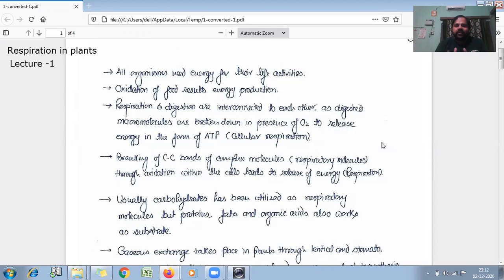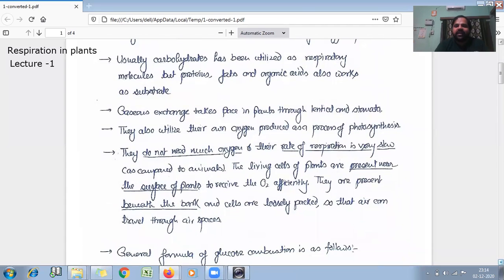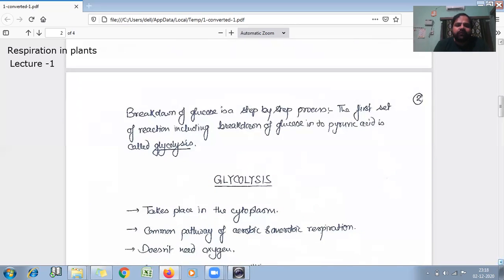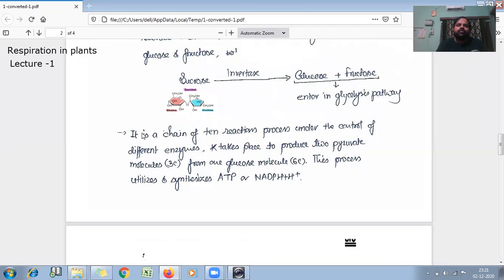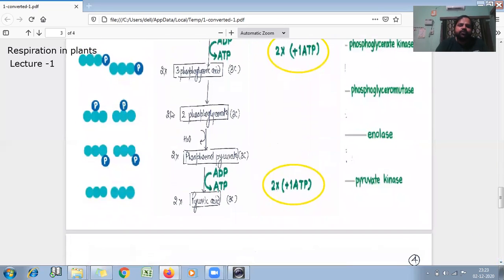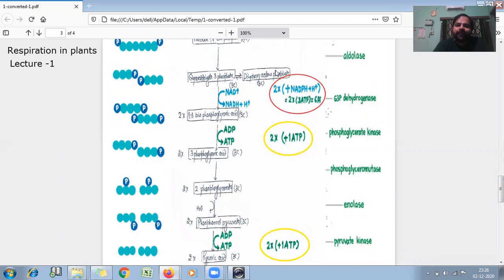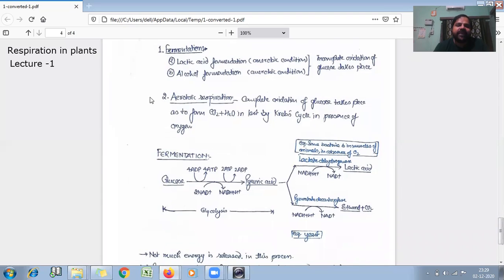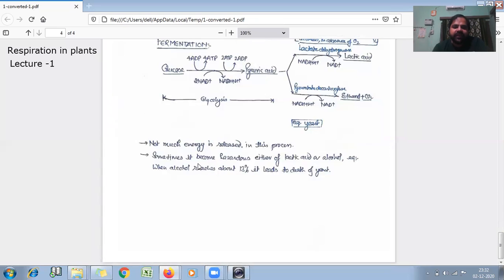Class XI Respiration in plants Lecture 01